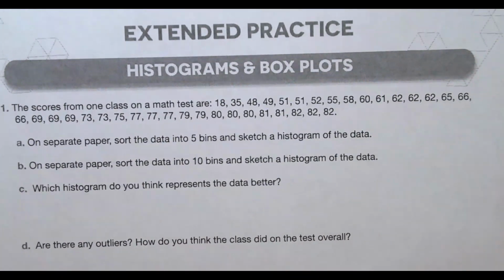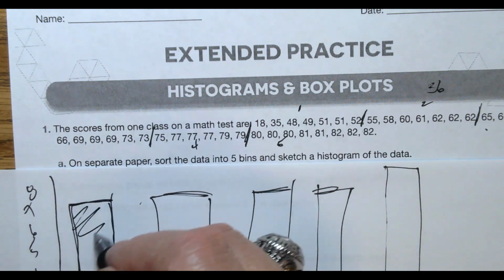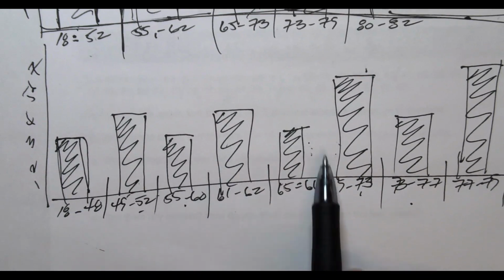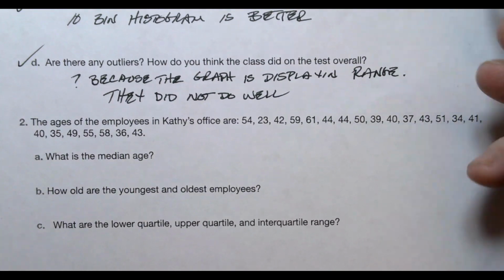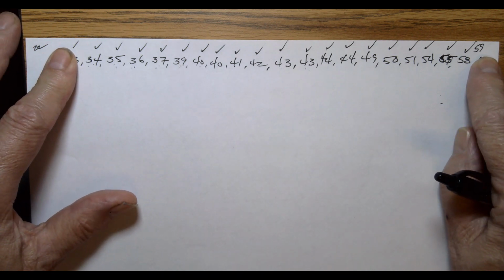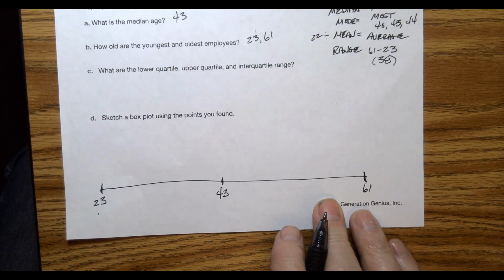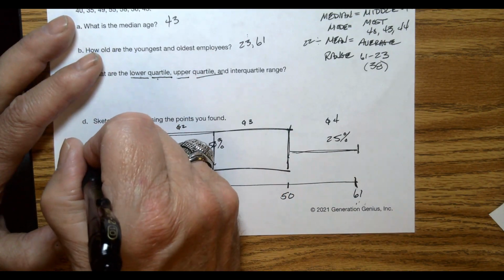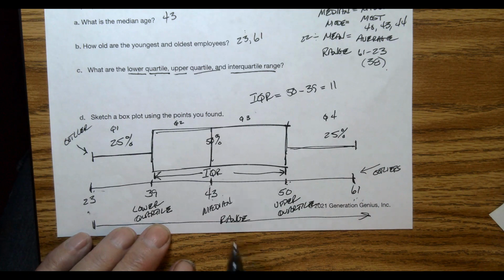Histograms and Boxplots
Histograms and Boxplots -6th Grade Math